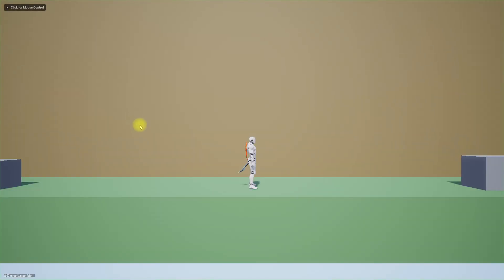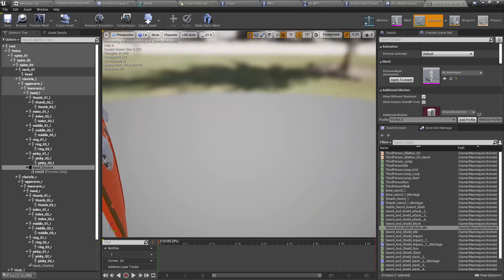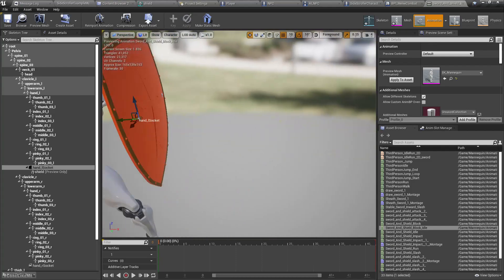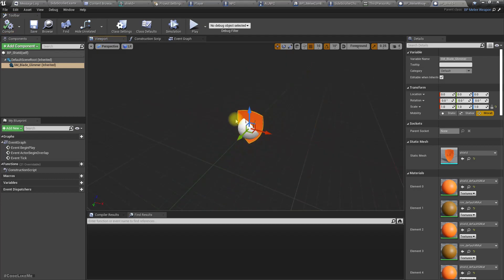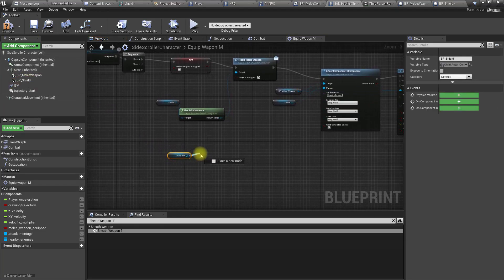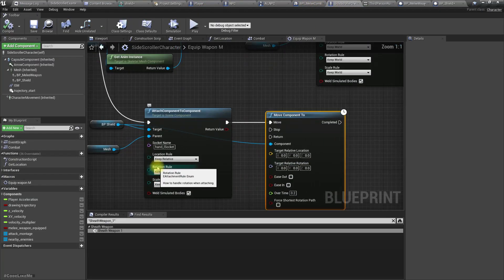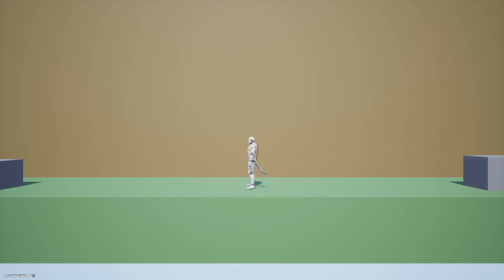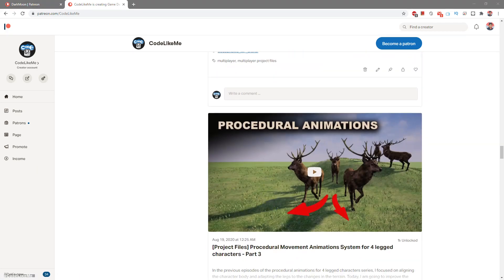Unreal Sidescroller - Melee Combat Shield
In this episode of the unreal engine side scroller project, I am going to add a shield to the character. when the character goes into fight mode and equip the sword, it will also equip the shield as well into the left hand. Also, when the fight is over, it will automatically put back the sword and shield back. Similar to the player character, enemy character also can equip the shield as well. when enemies see the player, they will also equip the sword and shield.